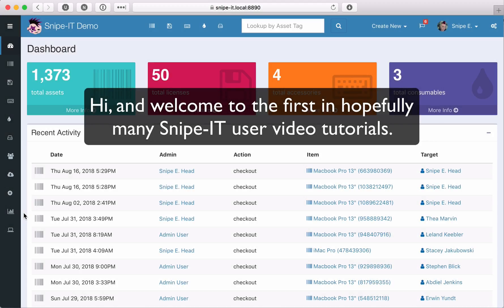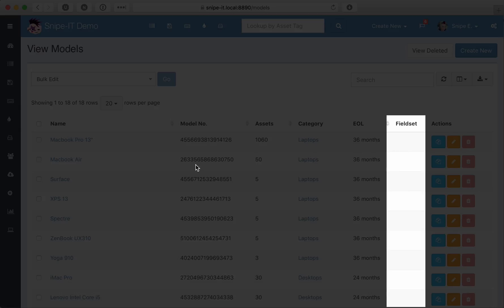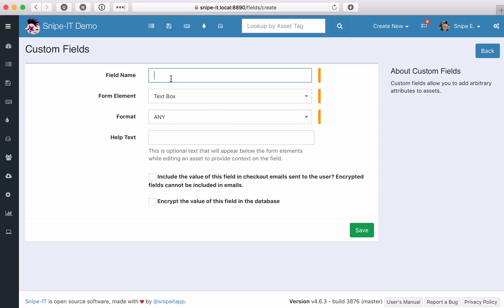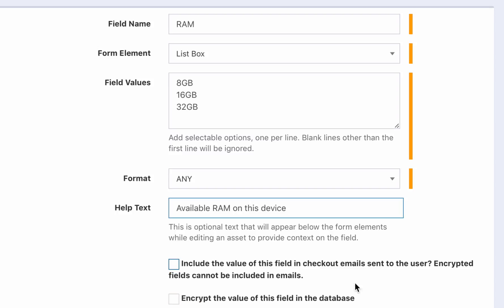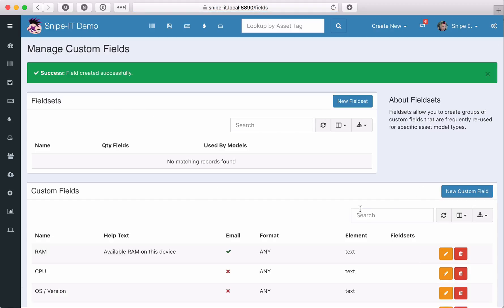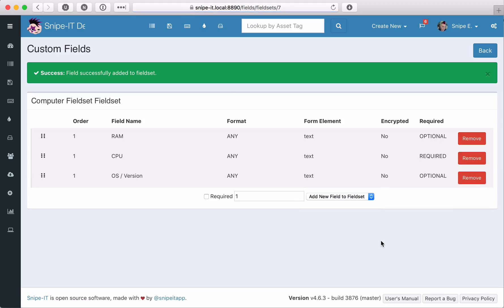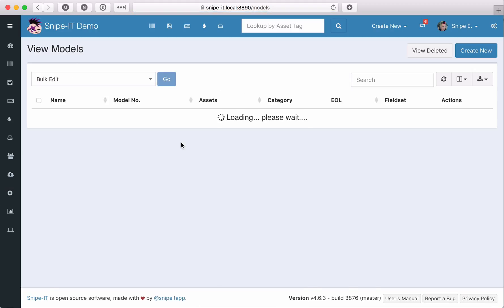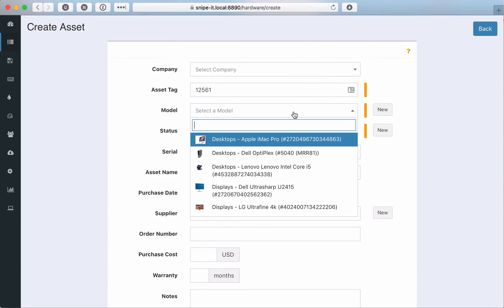Snipe-IT Turbo Tutorial: Custom Fields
Become an expert in handling custom fields for assets in about 7 minutes with our first-ever user tutorial.

Forgive Alison - she's a nerd, not a voiceover artist. :D